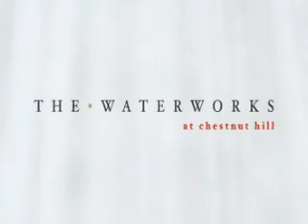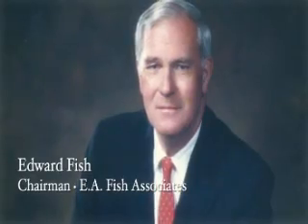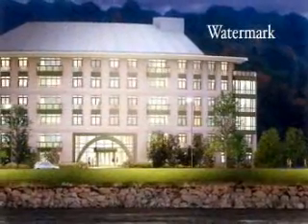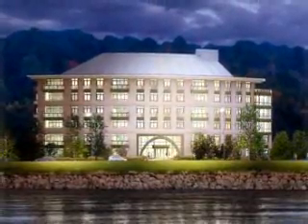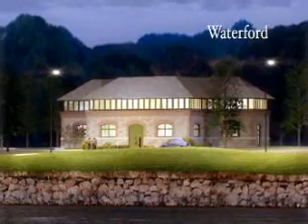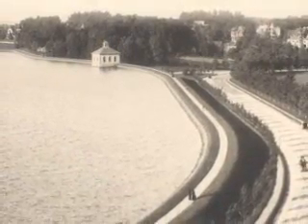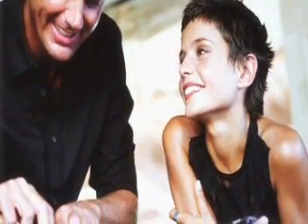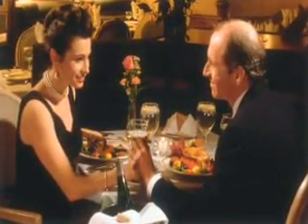The Waterworks at Chestnuthill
The Metropolitan Water Board created the city's first large scale pastoral park, laying out what would be a grand carriage drive and greenbelt around the Chestnut Hill Reservoir. Architect Arthur Vinal designed the High Service Station, a Richardsonian Romanesque style, completed in 1888. The High Service Station (what has become The Waterworks Museum) still houses the steam powered pumping engine (The Leavitt Engine), designed by E.D. Leavitt and designated a National Historic Mechanical Engineering Landmark in 1973.
The Beaux Artx style (Low Service Station) was completed in 1901 and was designed by Shepley, Rutan and Coolidge, the very same architects who designed Boston's South Station. The appealing facade of this exquisite example of Golden Age architecture is clad in Indiana Limestone. Many of the plantings on the Waterworks site are survivals from the original Olmsted Brother's plan.